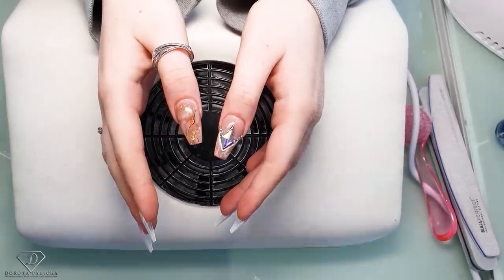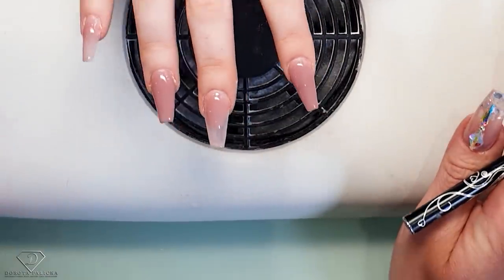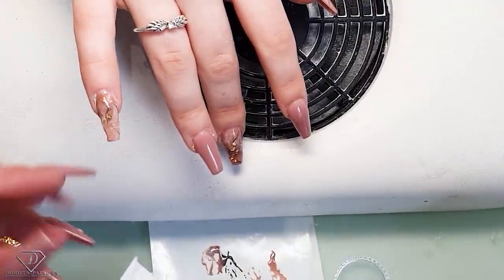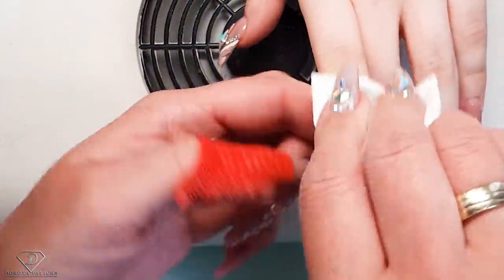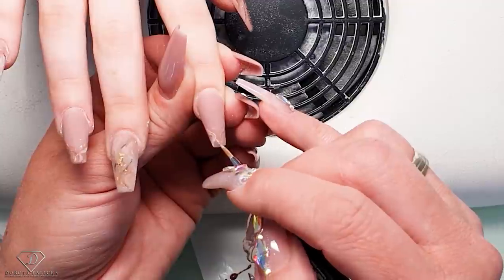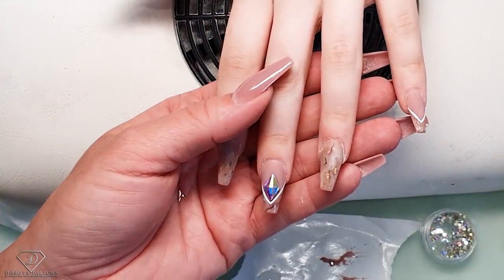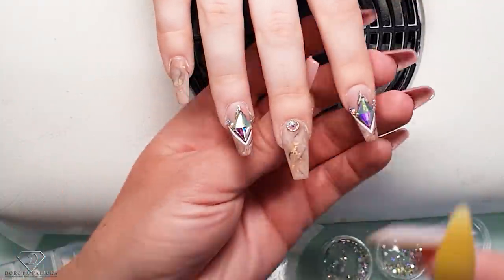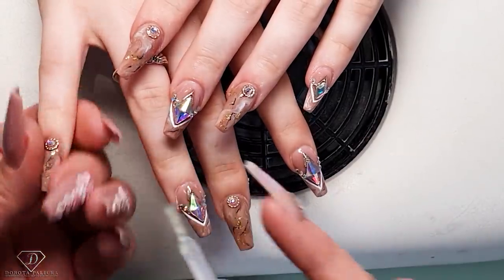Gel nail extensions on tips with marble french and crystals placement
Hi in this nail tutorial I will show you how to do beautiful coffin shape gel nails extensions on tips with easy marble french and crystals placement.